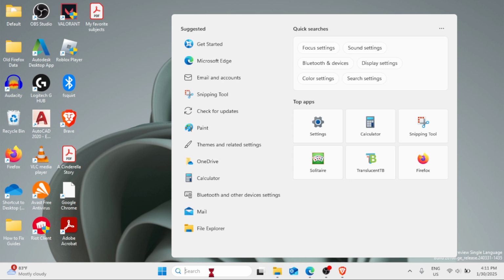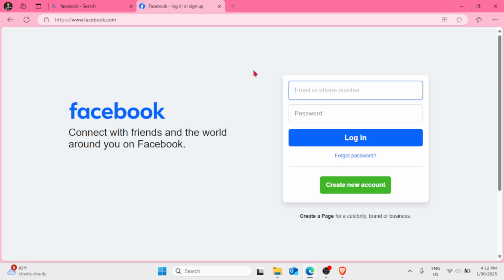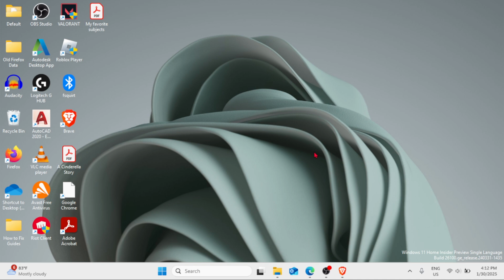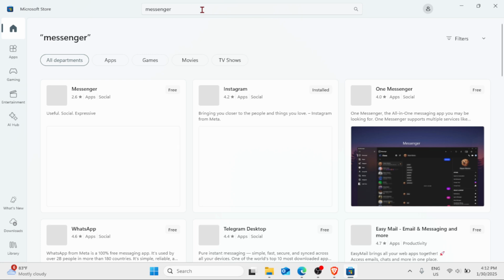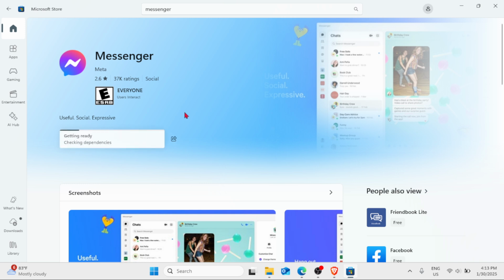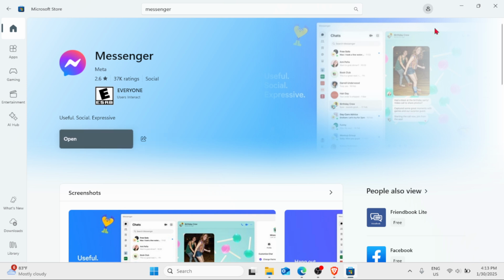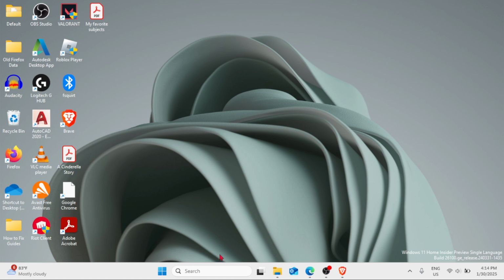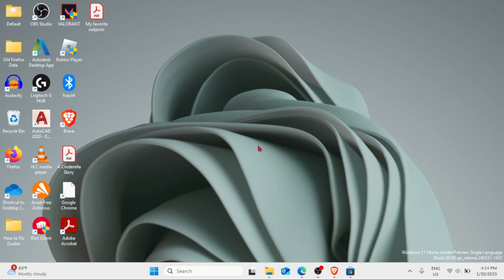How To Install FACEBOOK MESSENGER on Windows 11 PC -EASIEST WAY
Learn the **easiest way** to install **Facebook Messenger** on your **Windows 11 PC**!  Follow this quick guide to download and set it up in minutes.